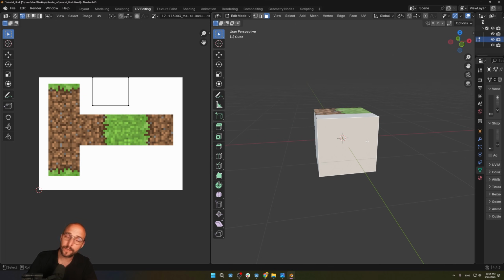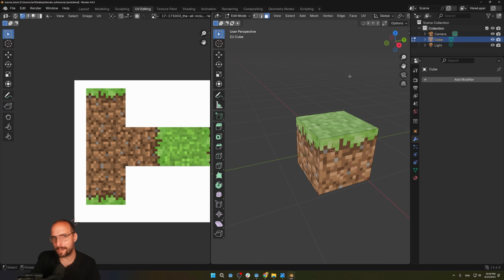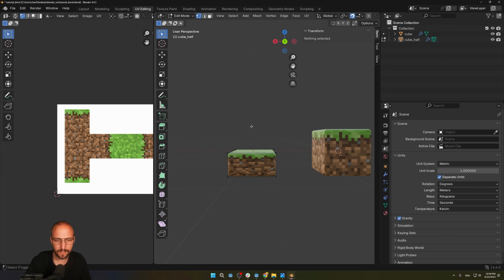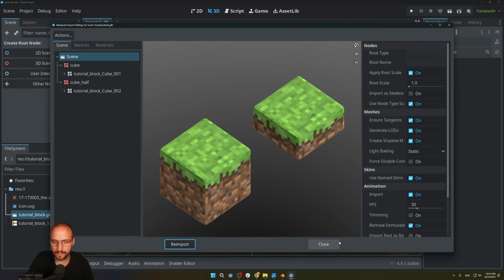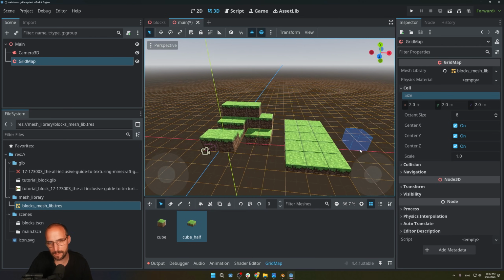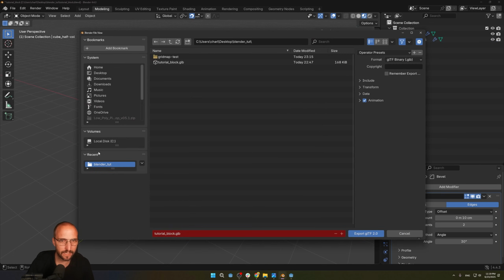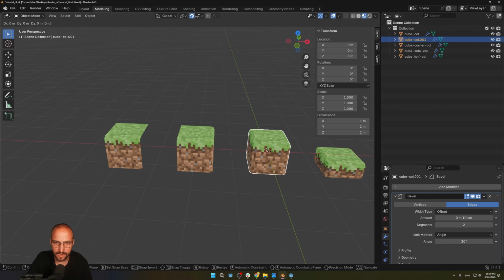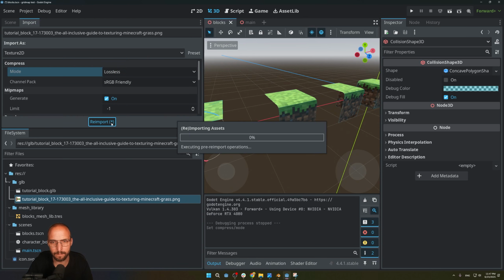Godot 4 GridMap: How to Make Level Blocks & Mesh libraries in Blender – Easy Tutorial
Want to create awesome 2.5D platformer levels in Godot? In this tutorial, you’ll learn how to make 3D level blocks in Blender, export them, and import them into Godot using the Mesh Library system and GridMap. It’s perfect for building your own custom world or terrain blocks for any 3D or 2.5D game. Enjoy this easy-to-follow, step-by-step, beginner-friendly level design guide.

00:00 - Intro
01:10 - Download UV Texture
01:56 - Cube Mesh Creation
10:49 - Export to Godot
13:14 - Main Scene & Mesh Library
14:22 - Grid Map
19:50 - Grid Blocks Variations
21:38 - More Grid Map
23:55 - Outro